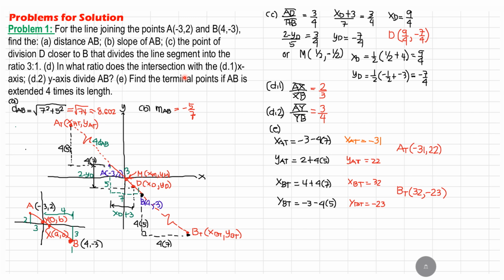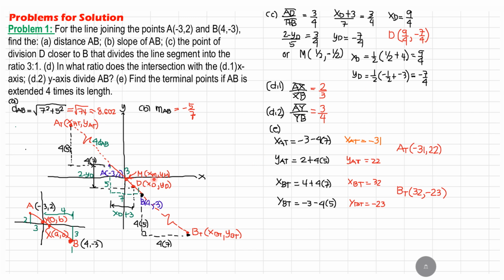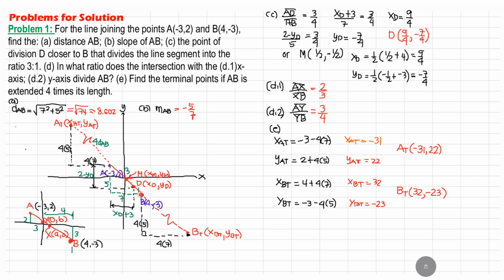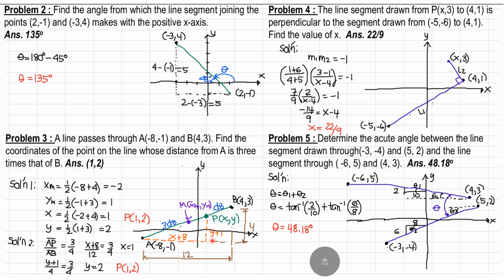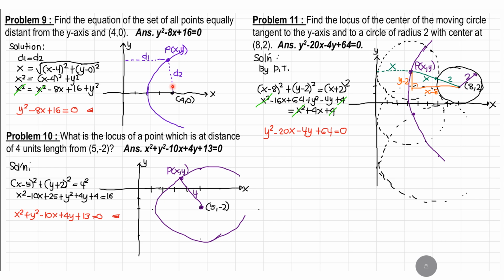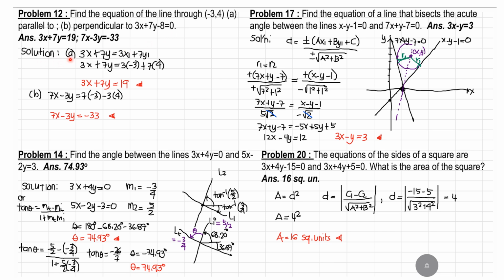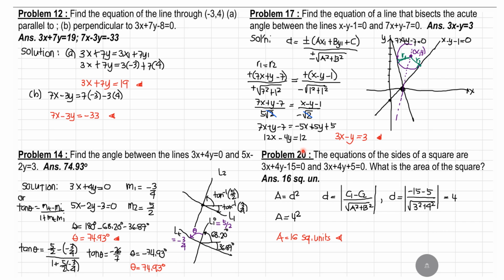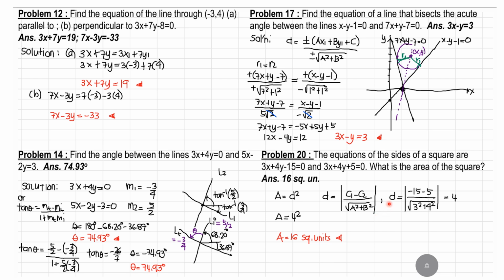SOLVED SAMPLE PROBLEMS in PLANE ANALYTIC GEOMETRY 1, Part 1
This video presents solutions to selected sample problems in PLANE ANALYTIC GEOMETRY 1. This is part 1 because it will be a lengthy video if done in one video. If you find my videos important and helpful to your studies and preparations, please share and like them.